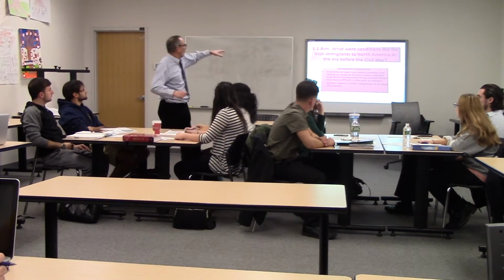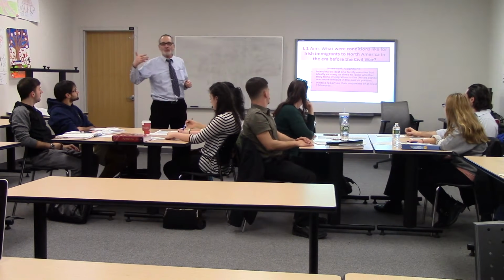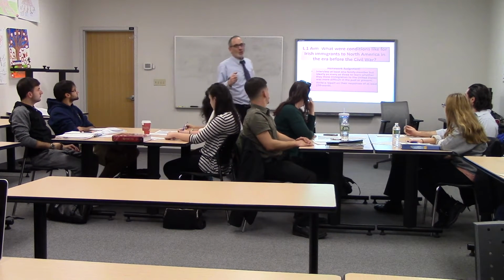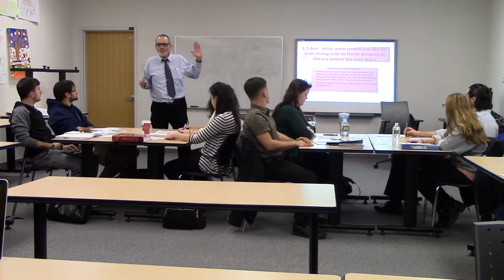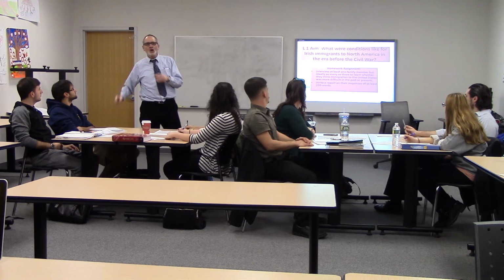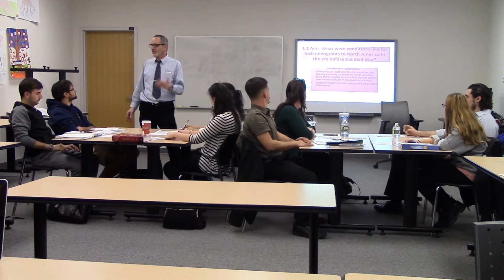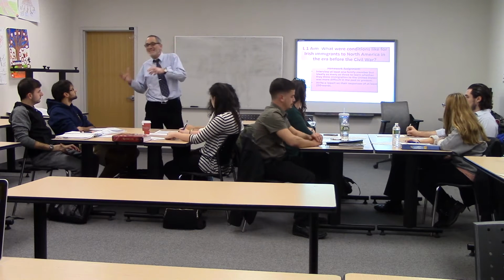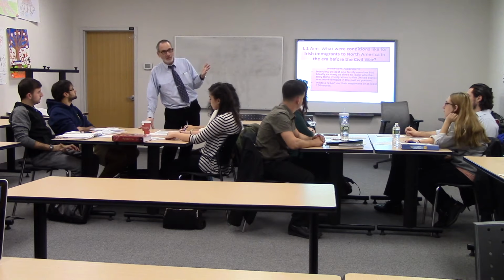edTPA sample lesson with Dr. Alan Singer